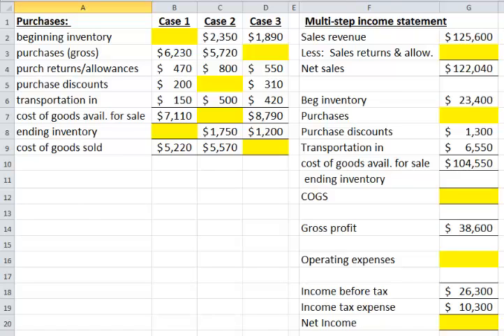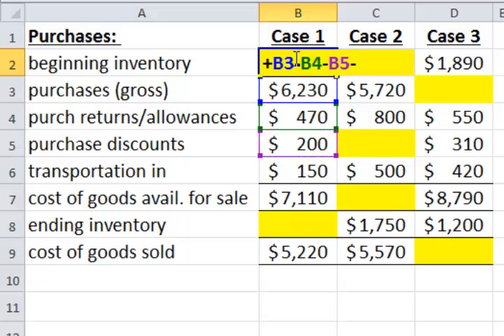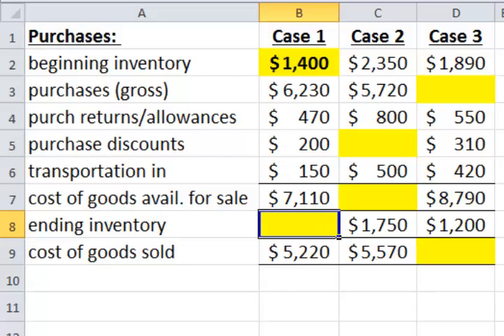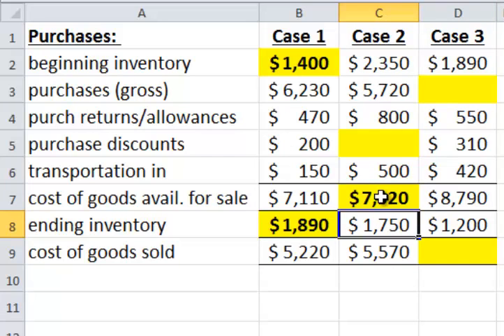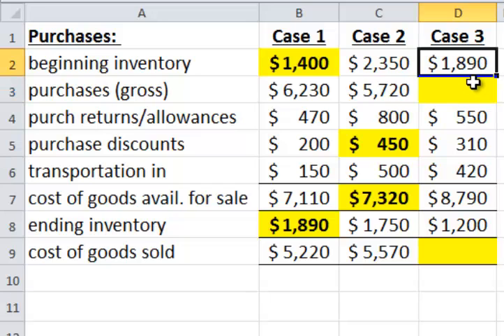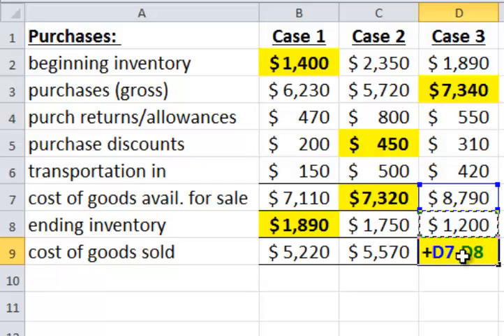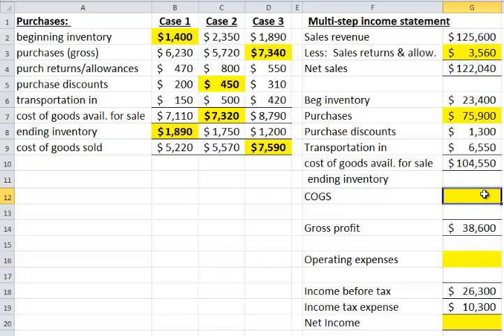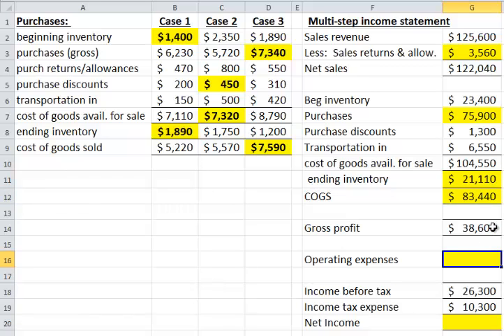acct 2101 purchases multi step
Solves for missing pieces in cost of goods sold schedule and multi step income statement.